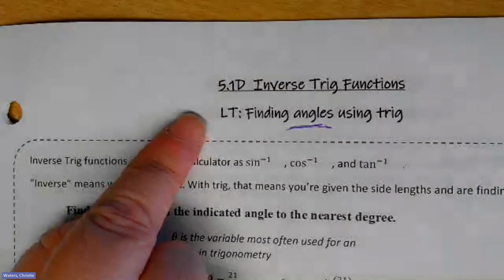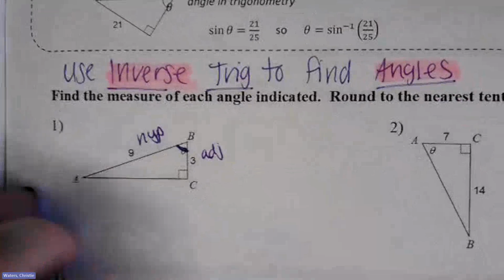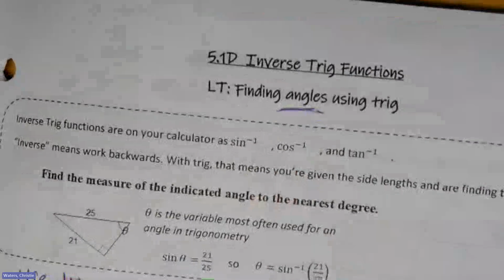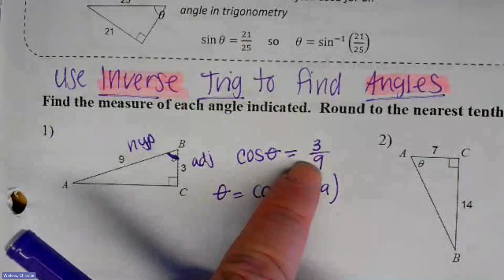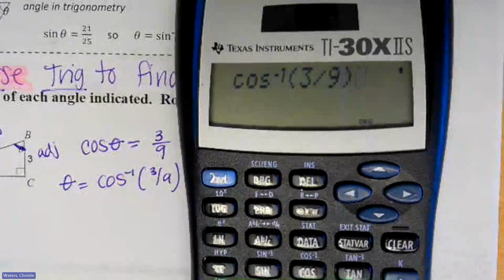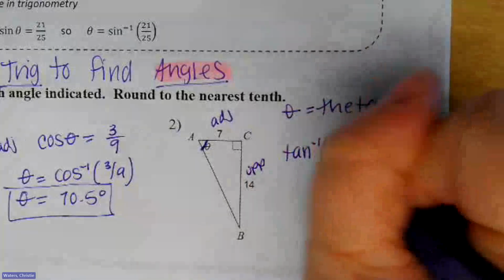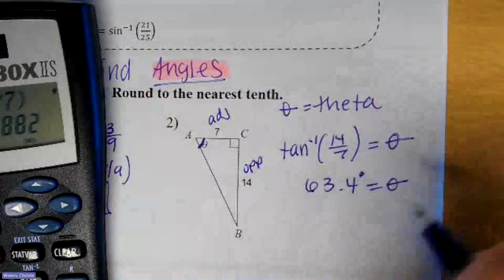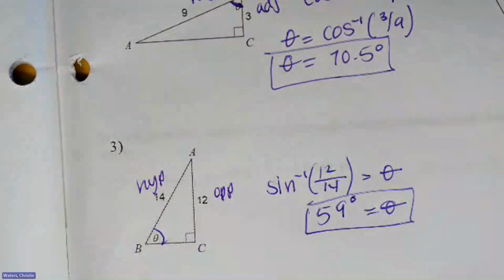5 1D Lesson Video